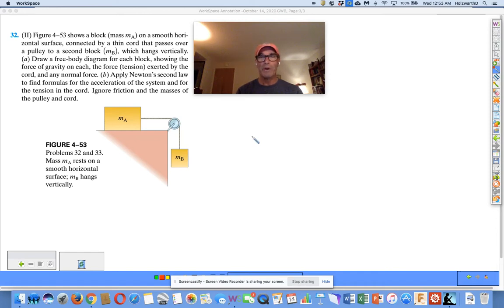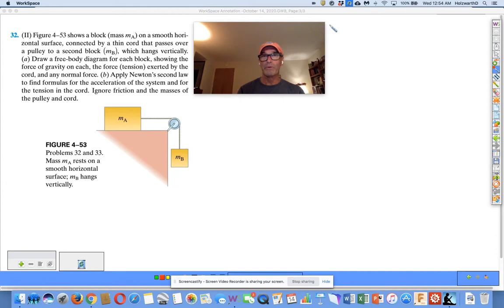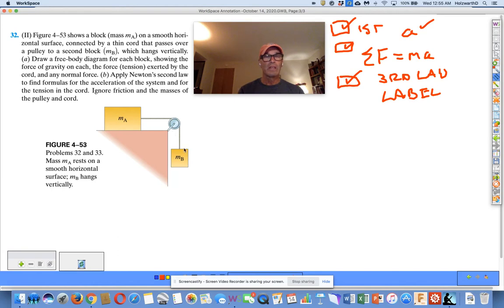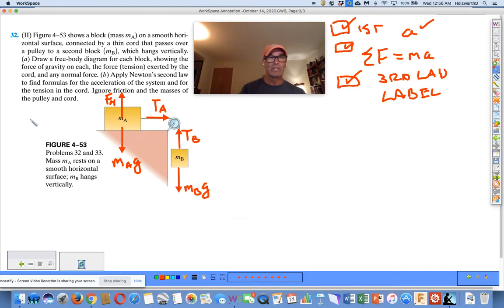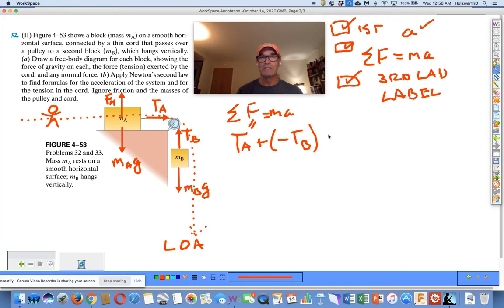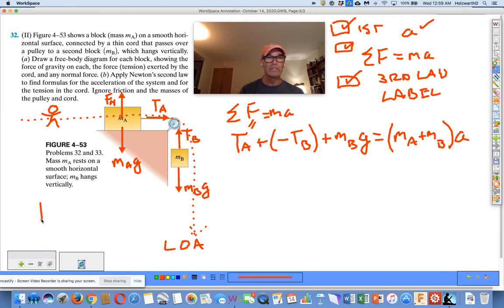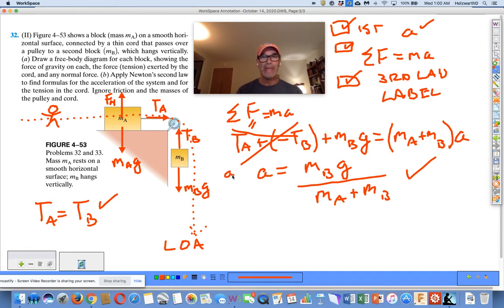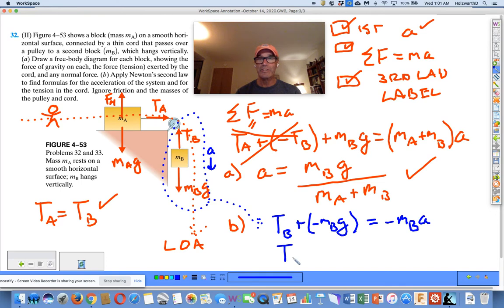Chapter 4 Problem 32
Thinking out loud session. Solving Chapter 4 Problem 32.